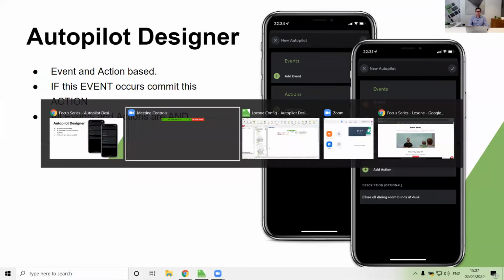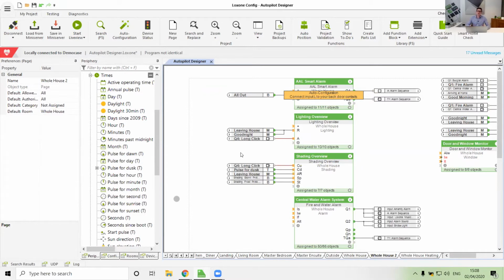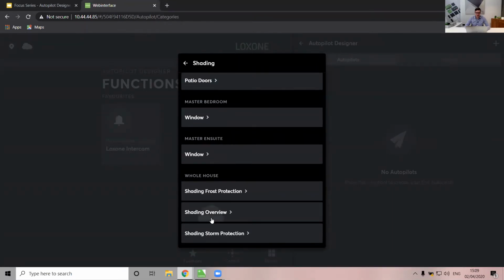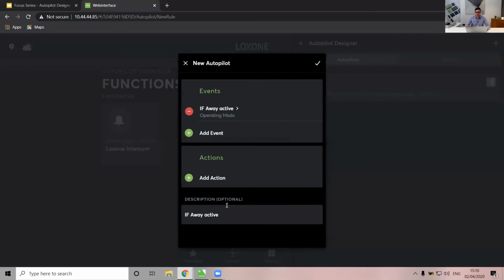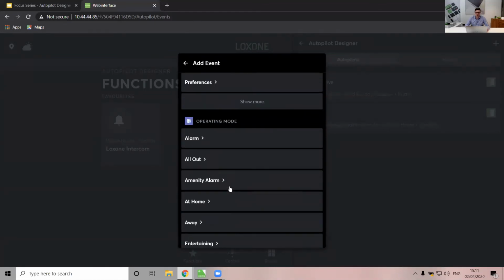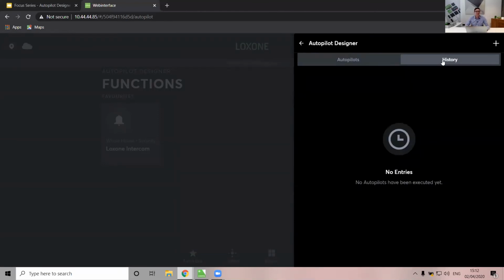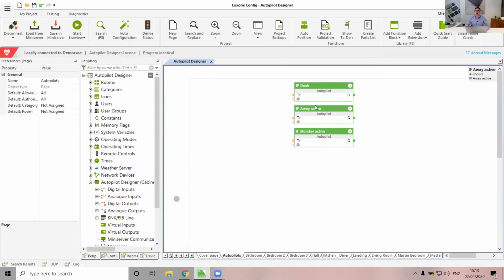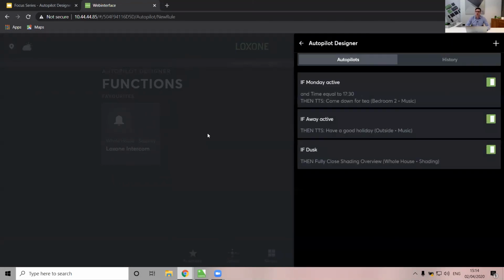Focus Series | Autopilot Designer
Join our Partner Coach, Hugh Ewen, as he takes a more in-depth look at the Autopilot Designer feature within Loxone.